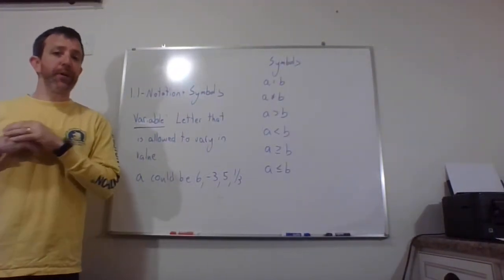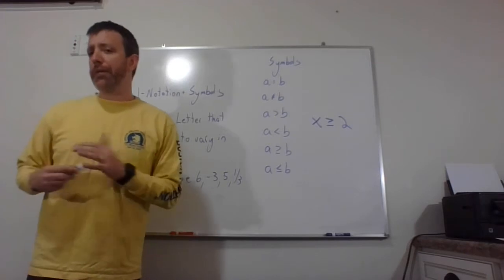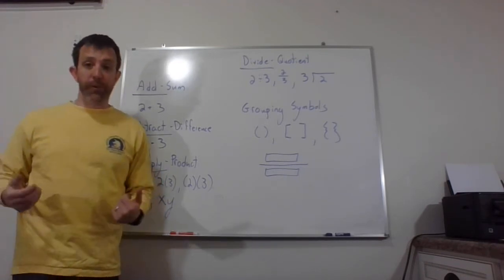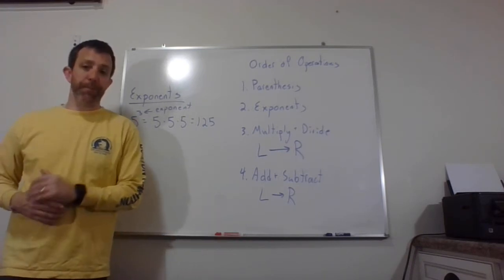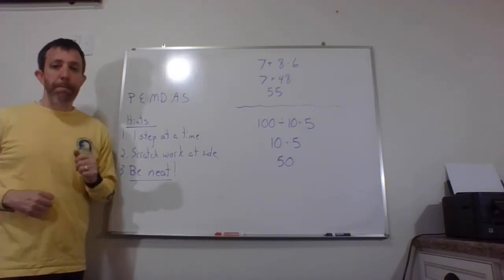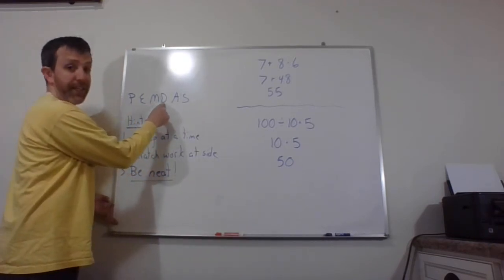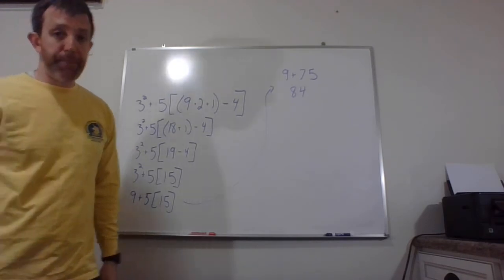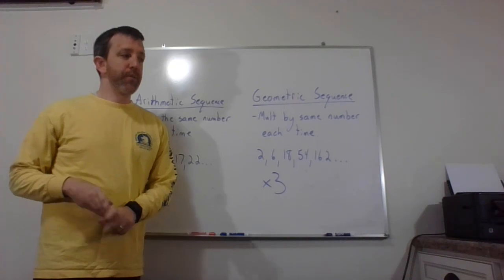Introductory Algebra 1.1 - Notation and Symbols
Math notation and symbols.